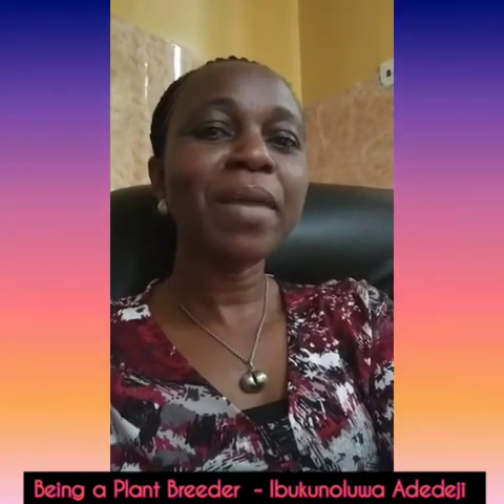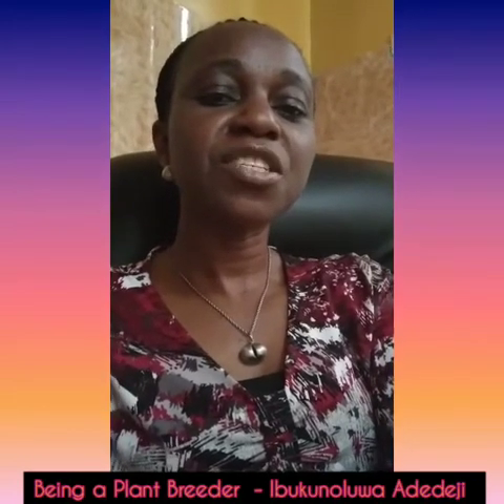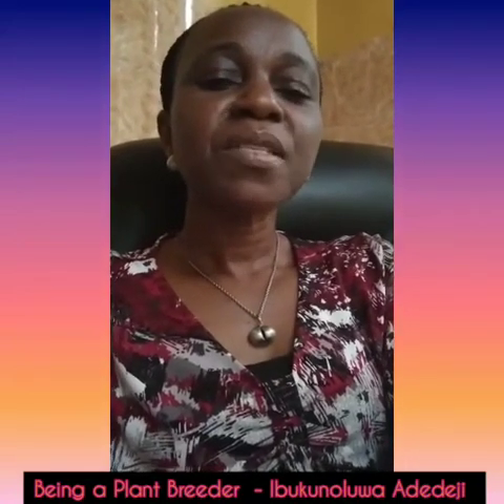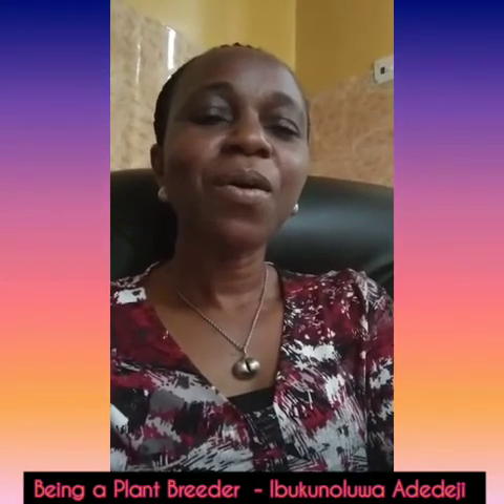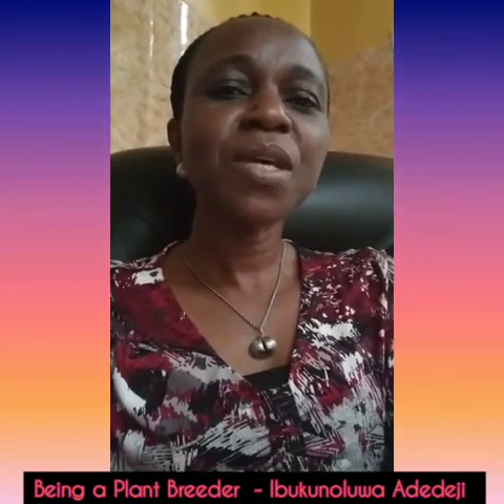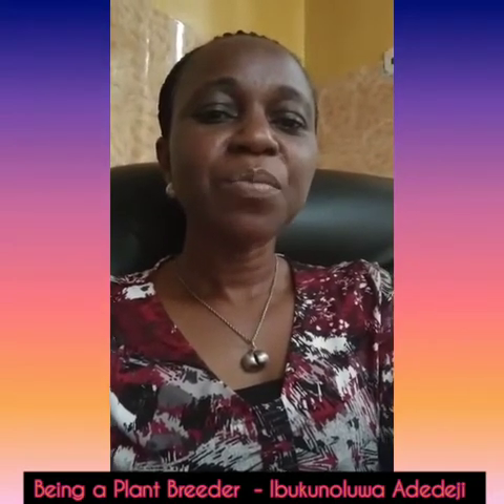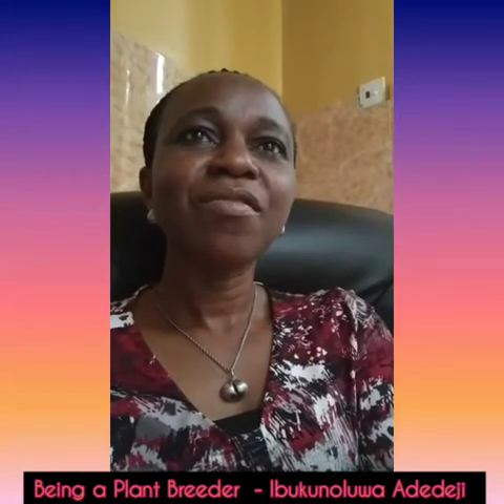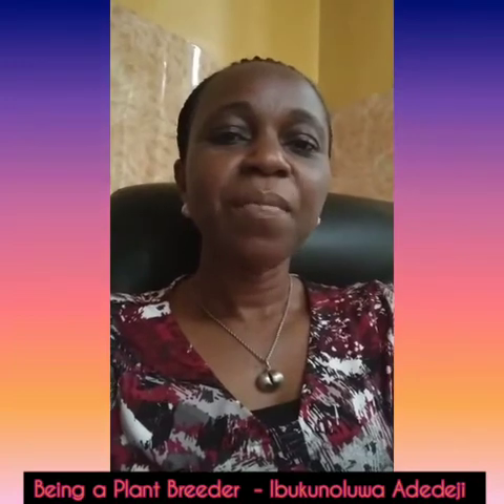Being a Plant Breeder by Ibukunoluwa Adedeji, Faculty Member @ tReE Funds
Do you know a young boy or girl, who has the natural ability to distinguish and classify many species of plants or animals... who loves to be close to nature... who loves to cater for the flowers and plants in your garden. ? This video is for him/her... this could be speaking of you too.